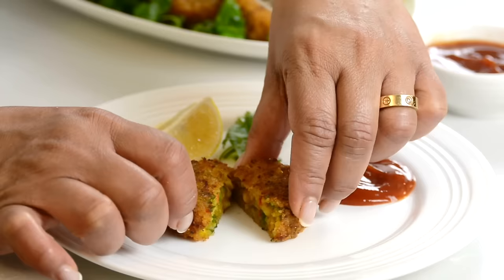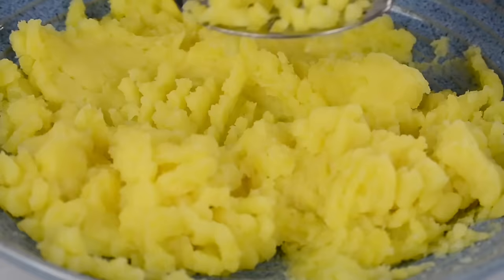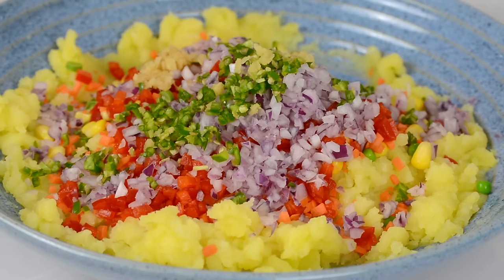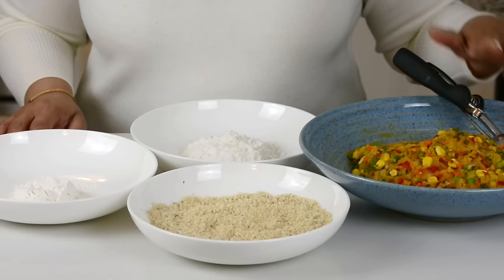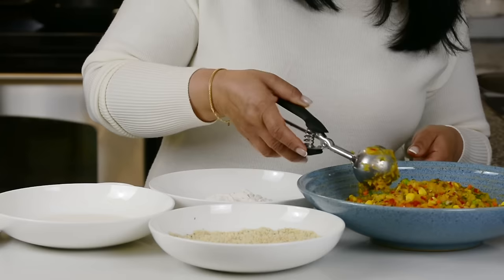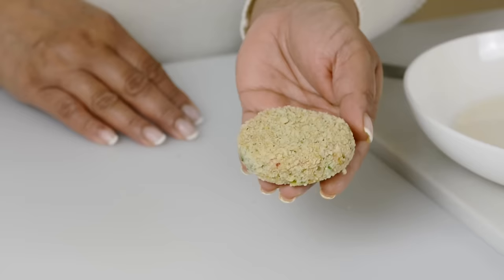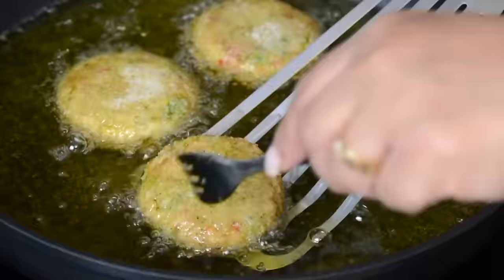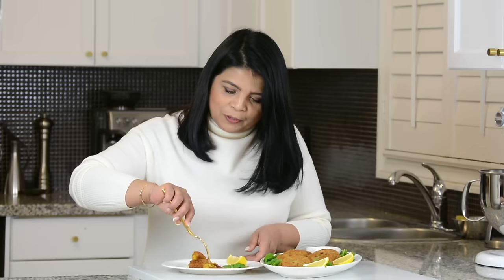How to Make EASY Vegetable Cutlets | Easy Vegetarian Recipes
If you are looking for easy vegetarian recipes, these vegetable cutlets are the ones for you! This vegetarian cutlet recipe is bursting with nutrient-rich veggies and tons of flavour.